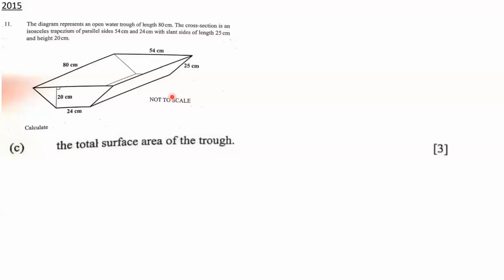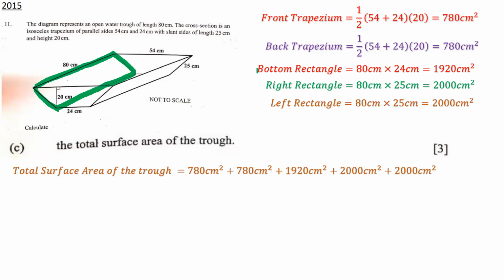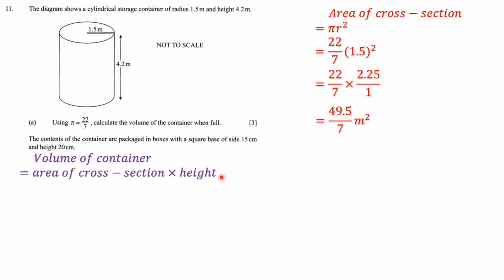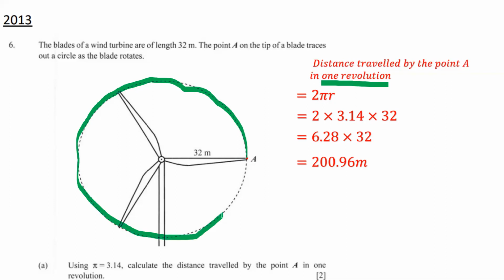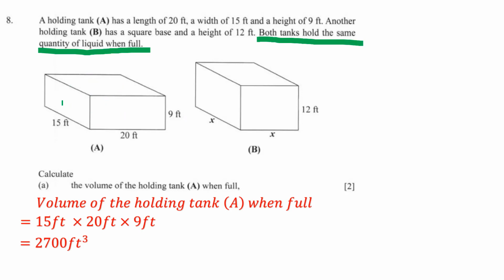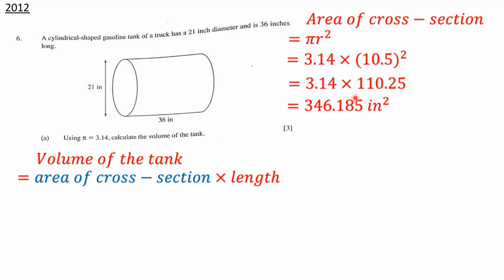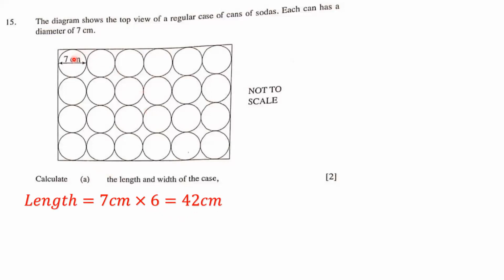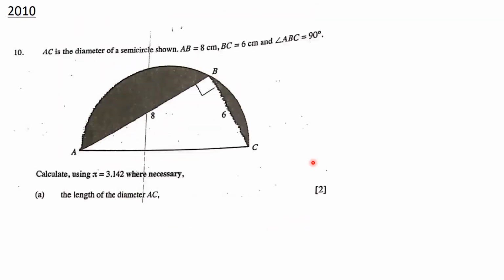Mensuration Part 2 (BGCSE Paper Two)